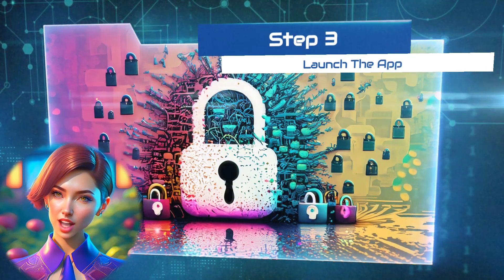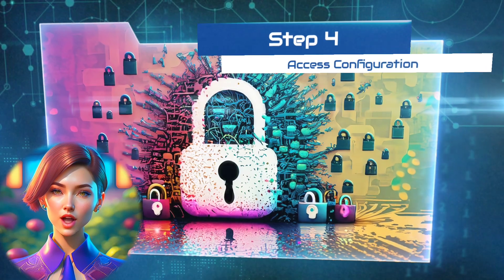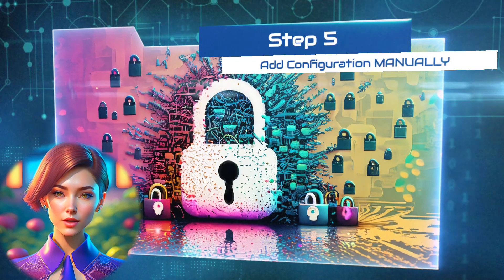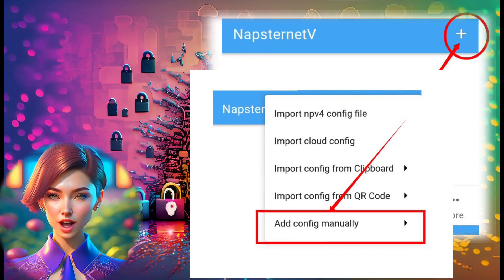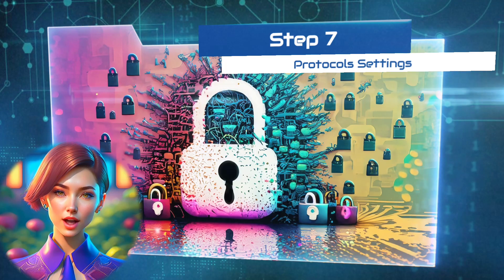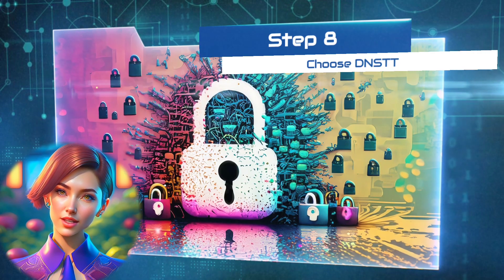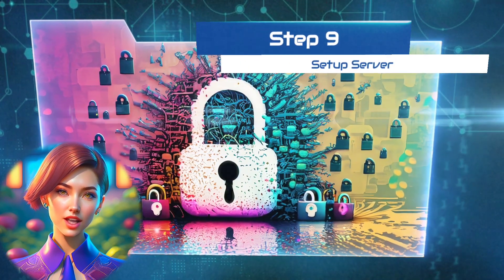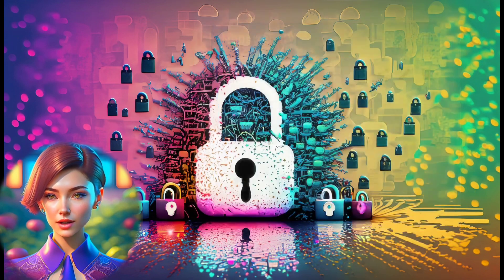🔒📱 Easy VPN Setup: Create SlowDNS Server Account & Connect with Napsternetv App 🚀💻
In this tutorial, we walk you through the step-by-step process of setting up a SlowDNS server account and connecting it with the Napsternetv app. By combining these tools, you can enjoy a secure and private VPN connection on your mobile device. Follow along as we guide you through each stage, ensuring a smooth and hassle-free setup. Don't miss out on this opportunity to enhance your online privacy and security! 🛡️✨